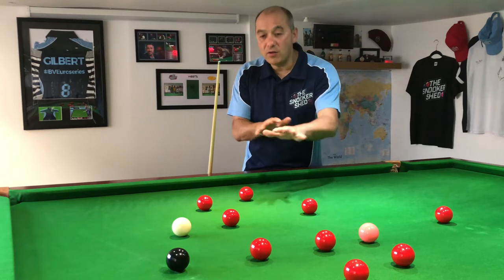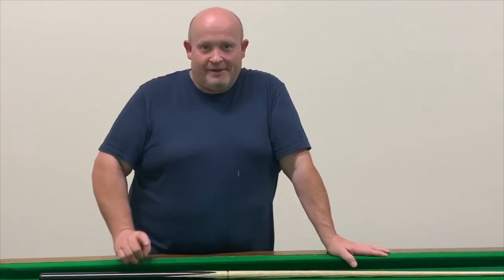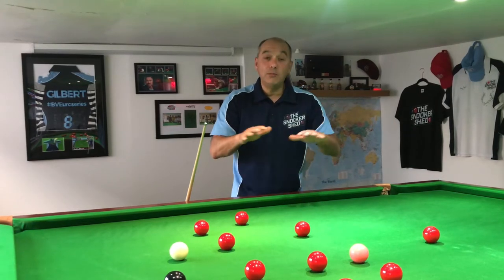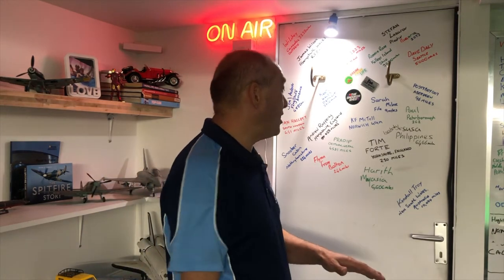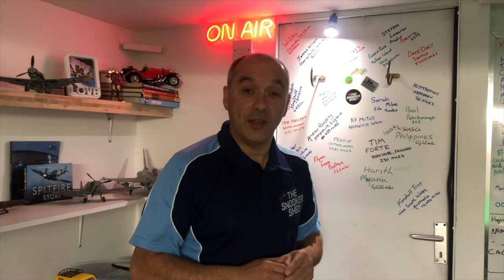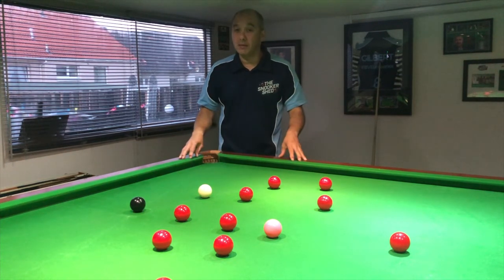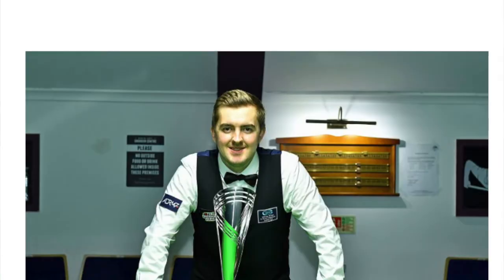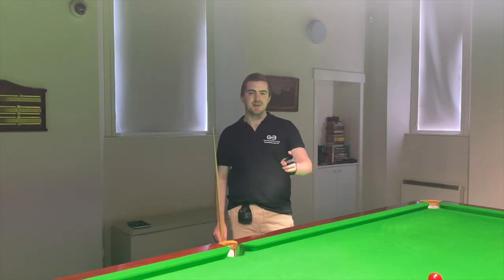Simple TIPS ON Snooker BREAK BUILDING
Here we look at 3 shots ahead break building and how to make it more simple
Snooker Cue Case Stickers are now available for £1.50 plus P&P please email to order!
Snooker shed is now offering personal 1-1 chats contact @

Nic Barrow  @Snooker Coaching At The Snooker Gym
Rebecca Kenna Lady’s No. 4
Steven Hallworth
Dave Gilbert
Ross Muir

Thank you to them all for being part of The Snooker Shed and supporting the channel.